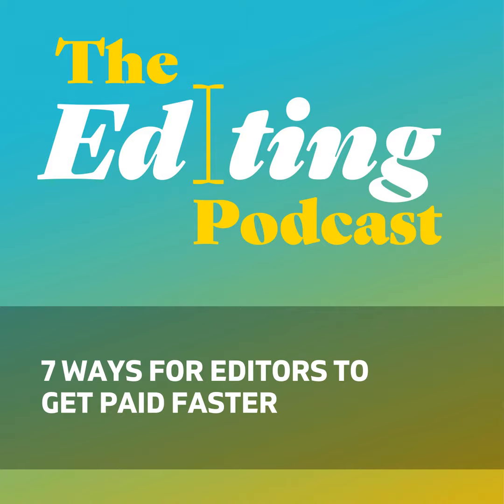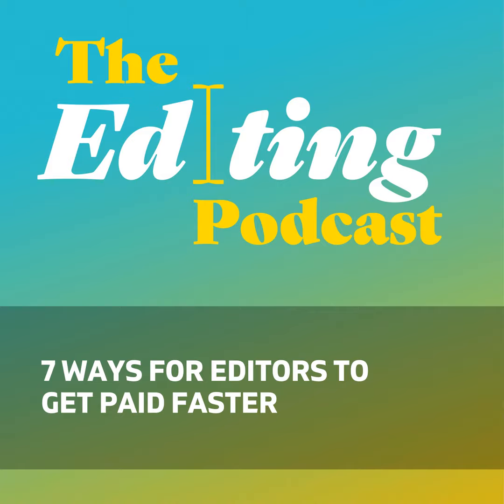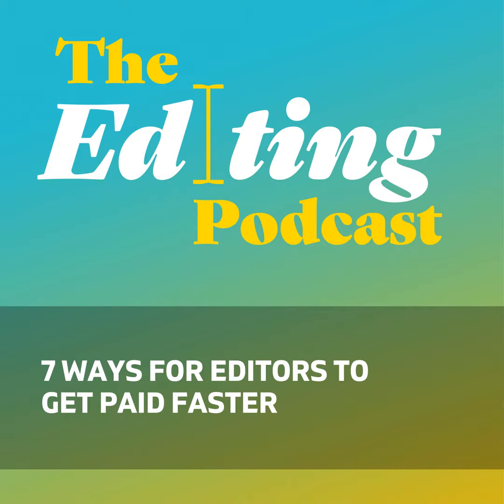7 ways for editors to get paid faster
Louise Harnby and Denise Cowle talk about 7 different ways to speed up the payment process when you're invoicing for editing and proofreading work.

  •  invoicing promptly
  •  well-structured contracts or services agreements
  •  clear and transparent processes
  •  incentives for early payment
  •  online payment platforms
  •  progressive invoicing

Support The Editing Podcast

Tip your hosts: Support Louise and Denise with a one-off tip of your choosing.

  •  theeditingpodcast.captivate.fm/support

Denise and Louise

Music credit